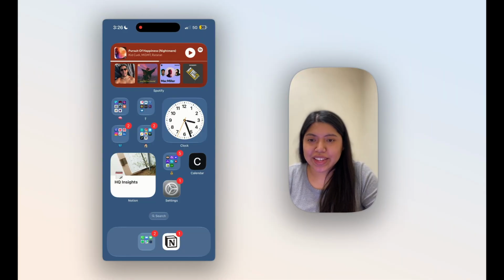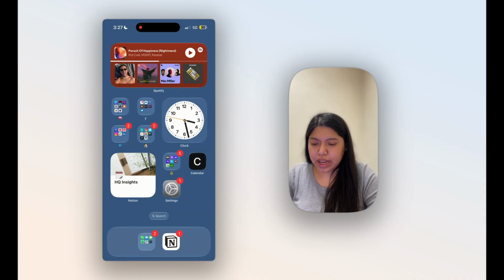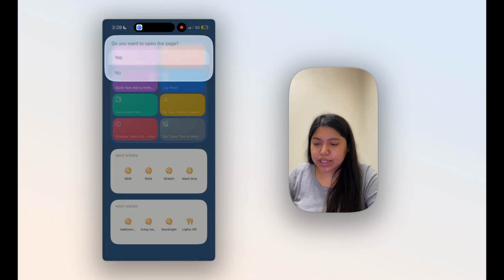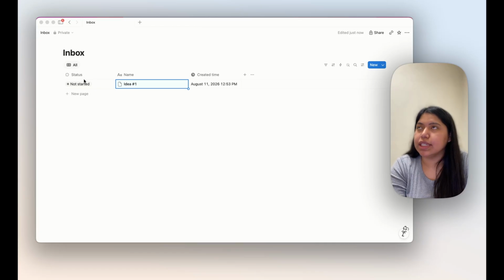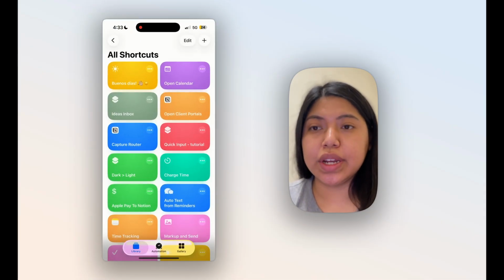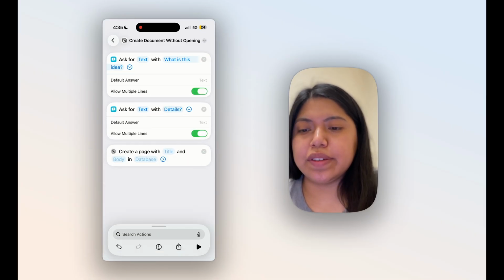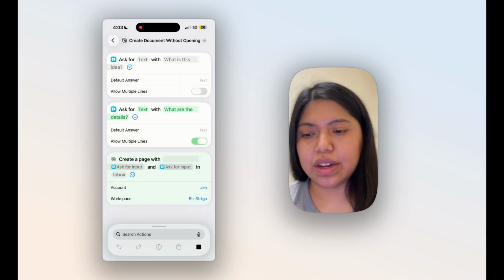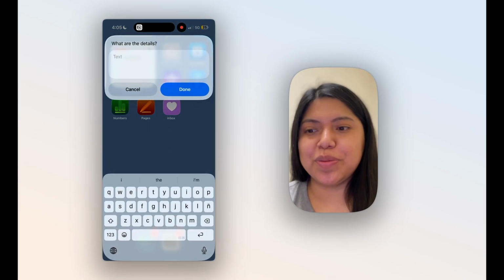Capture Ideas Instantly in Notion — iPhone Shortcut (No Code)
Your ideas hit you anywhere — mid-walk, mid-day, mid-conversation. But Notion needs you to open the app, find the right database, and type it all out. By the time you do that, most people have already lost the thought.

👉 Skip building it — grab the ready-made Advanced Capture Shortcut ($5, due dates + priority built in)

Want more automation? Grab the 3 Notion Shortcuts for iOS pack ($14) for even more one-tap Notion capture

In this video, I walk you through building the free version yourself — one tap from your Home Screen, type your idea, and it lands straight in your Notion Inbox. No app-opening, no digging for the right database. Want it to also set a due date and priority automatically and drop straight into your Tasks database? That's the advanced version linked above.

Setup for the free version is simple — no code, no API keys. Add two prompts in the Shortcuts app, connect it to your Notion database, and add it to your Home Screen so it works like its own app icon. This video walks through every step.

*CHAPTERS*

00:00 Introduction

00:55 Notion Widget Setup

02:34 Apple Shortcuts Overview

04:28 Preparing Notion Database

05:25 Building the Shortcut

09:14 Capture and Organize

[Related video title] → [add link]

*⚡️WORK WITH JEN⚡️*

*ABOUT JEN*

I'm Jen — Notion Ambassador, Notion Academy certified (Essentials, Workflows & Advanced), and founder of Biz Strtga. I build Notion ecosystems for service providers: the systems you use when you show up, and the automations that run when you don't. Based in Los Angeles.